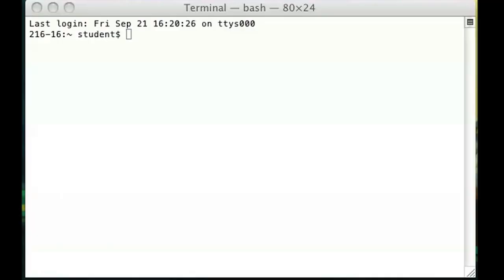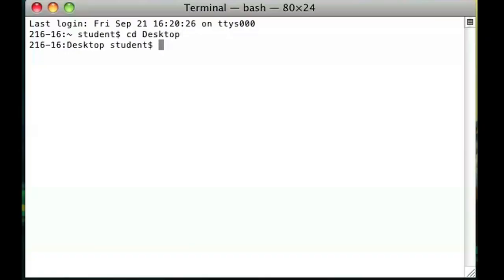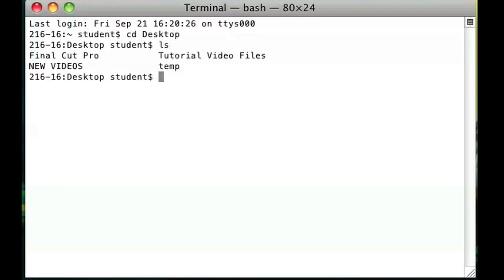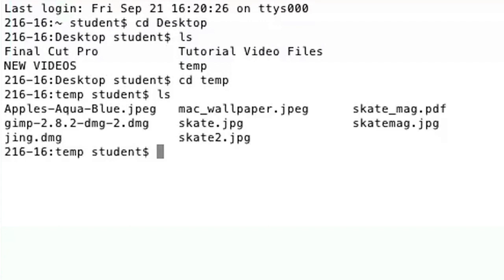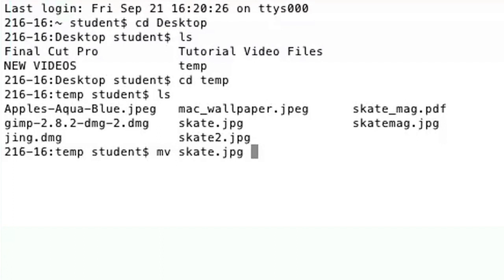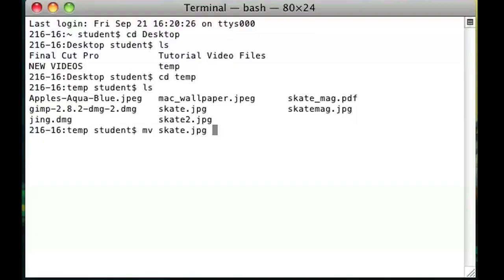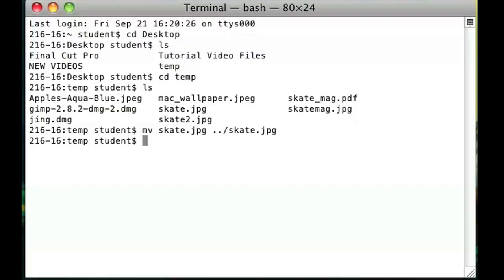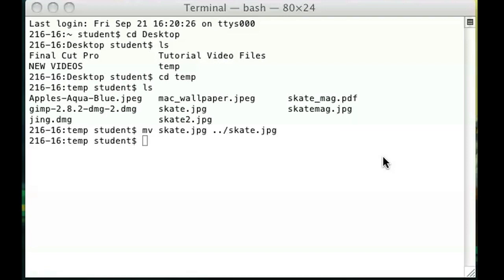How to Move Files From the Terminal Window to the Mac Desktop : Working on a Mac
Moving files from the terminal window to your Mac desktop won't take more than few quick seconds of your time. Move files from the terminal window to your Mac desktop with help from a Web designer and programmer in this free video clip.